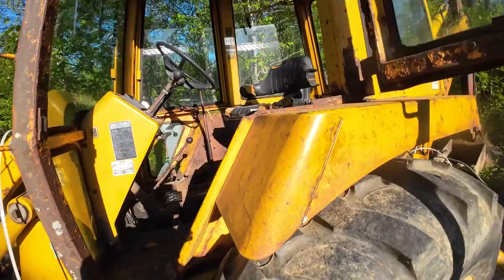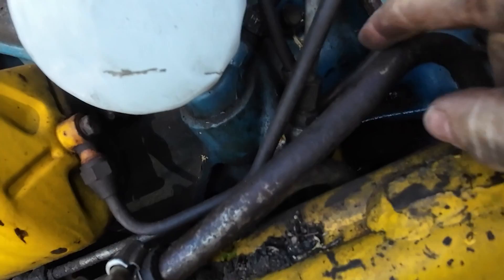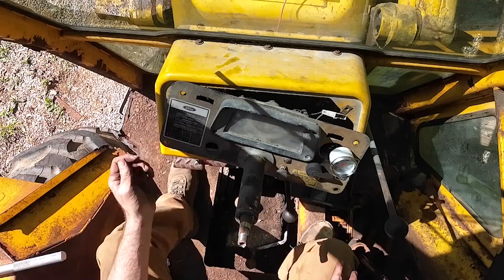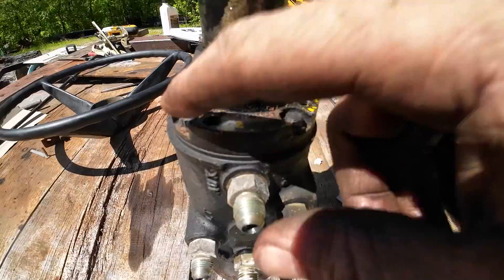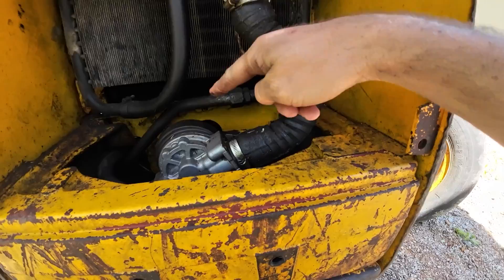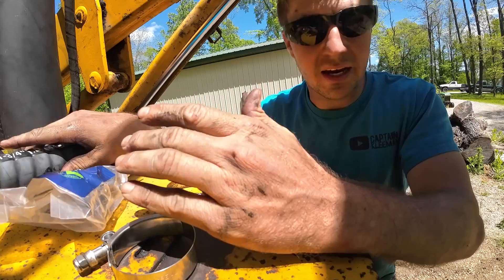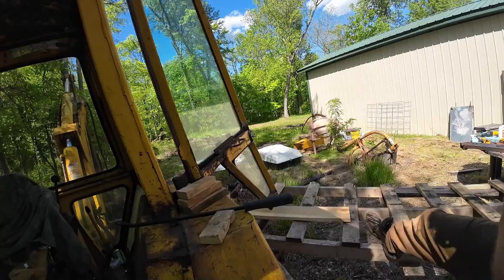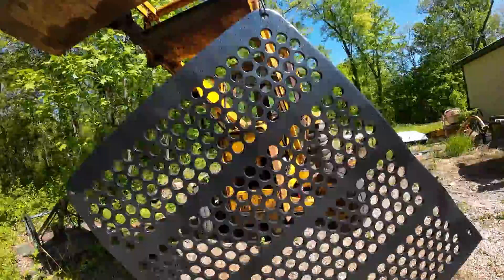Problem Solving Failed Power Steering System on Old Ford Backhoe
Can This old Ford 555 backhoe be saved?  The power steering system failed and I have to figure out why and how to fix it.  Can it be done?  Watch to find out!

Be sure to follow our other social media to see more progress photos of our projects.